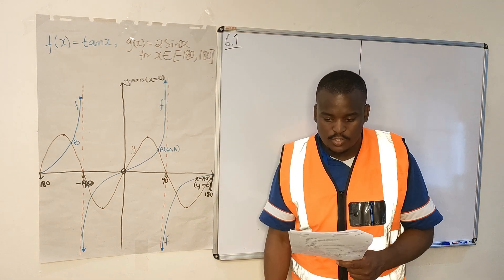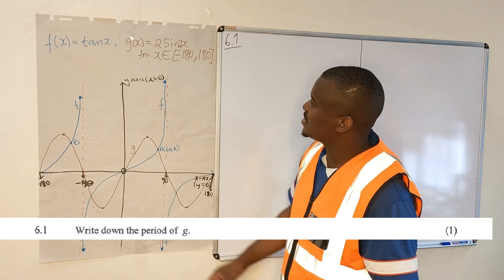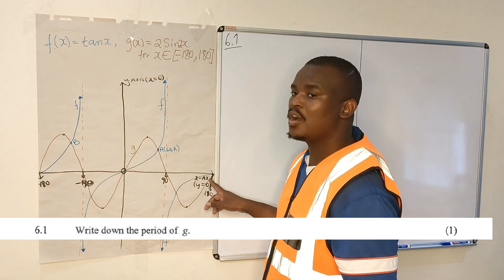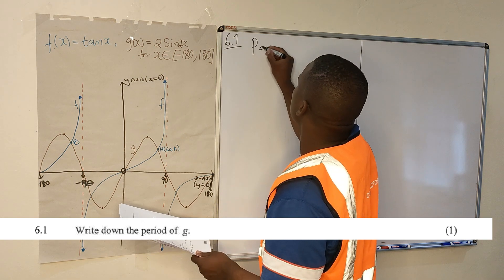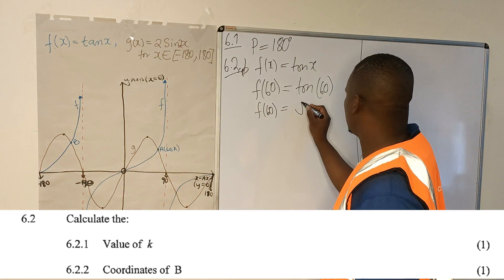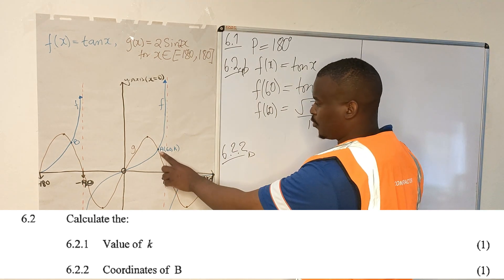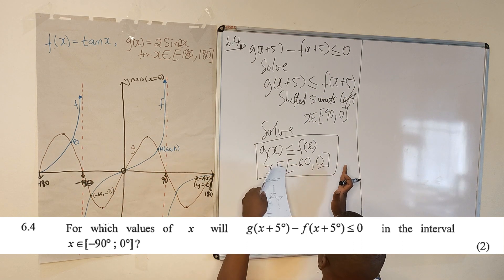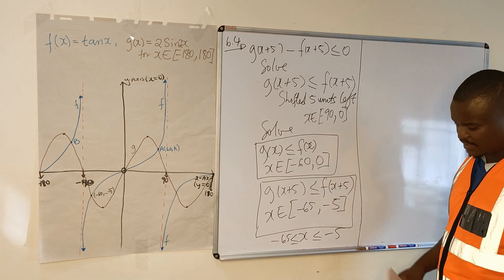B | NOVEMBER 2022 GRADE 12 MATHEMATICS P2 - Trig graphs (Period, coordinates, values of x)| PAPER 2